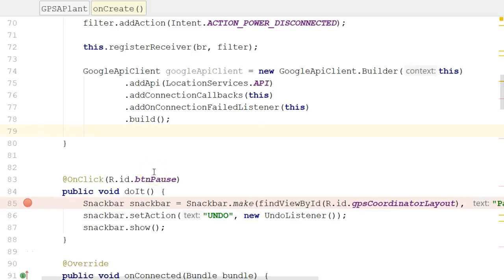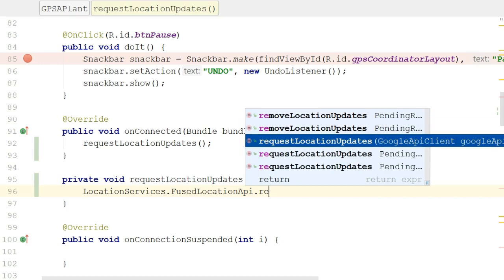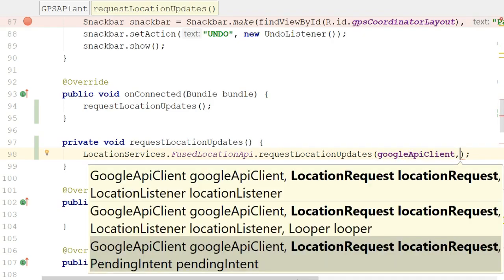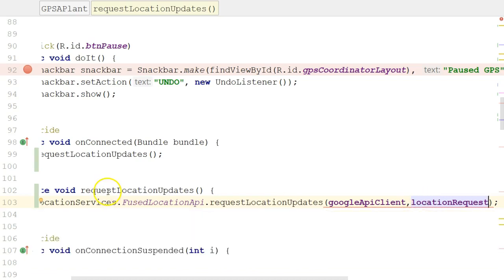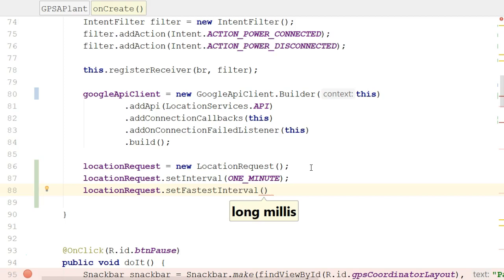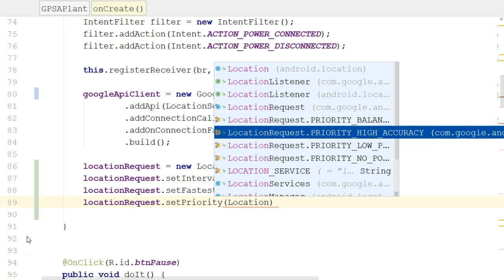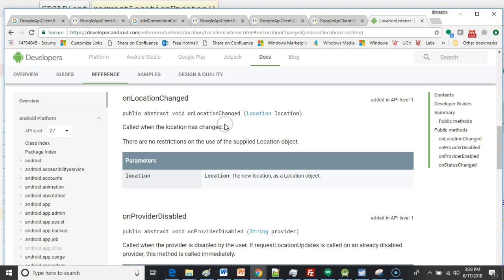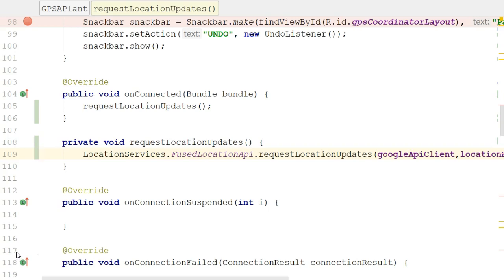LocationListener and FusedLocationApi.requestLocationUpdates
Specify location parameters with LocationServices.FusedLocationApi.requestLocationUpdates.  Specify interval, fastest interval, and callbacks for LocationListener